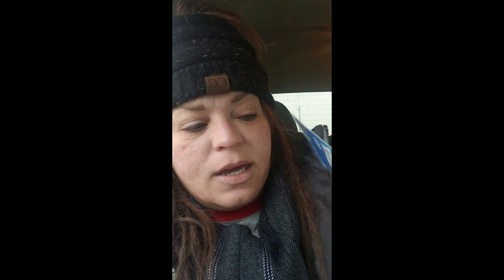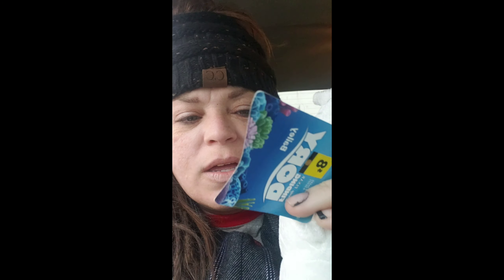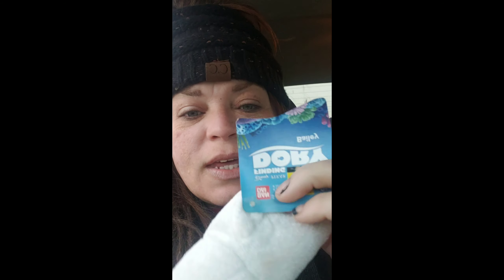Dollar General penny list 12/10 (p.s. SURPRISE pennies too!)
Penny list items for Dollar General with visuals and how I use the app to scan for them! Happy shopping!